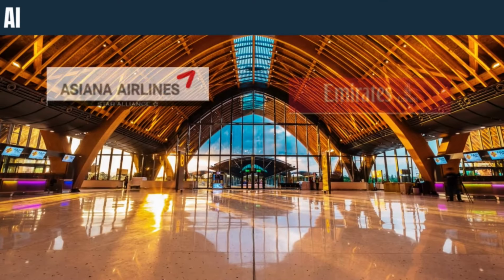🔴TO ALL TRAVELERS TO THE PHILIPPINES FOR JANUARY 2024 KNOW WHERE YOUR AIRLINE IS ARRIVING/DEPARTING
Here's your guide for terminal airline assignments for January 2024 to all passengers arriving and departing at the Manila airport (terminal 1 and terminal 3), Clark International airport as well as Mactan Cebu International airport. Please be guided accordingly.
✅Important thing to do the when traveling to the Philippines:
This is the only legit website of etravel to register
If you need something to declare, you can register here or download the form:
Apply and submit BI PH applications with e-forms and pay online using multiple type of payment methods.
Retiring to the Philippines? Here's how to do it.
Here's the process on how to become a Permanent Resident of the Philippines

ABOUT THE EATON SQUAD:
My name is Ady. I am 40 years old. I am a dual citizen of the United States of America and the Philippines. We are a family of 5. My husband is an American and we have 3 beautiful girls namely Addie Mae, Bailiegh and Catricia. We currently reside in General Santos City. We do Travel updates, Travel tips, Immigration Update and other travel related updates to and from the Philippines.

Whilst we endeavour to keep the information up to date and correct, The Eaton Squad makes no representation or warranties of any kind, express or implied about the completeness, accuracy, reliability suitability or availability with respect to the channel for any purpose. Any reliance you place on such material is therefore strictly at your own risk.